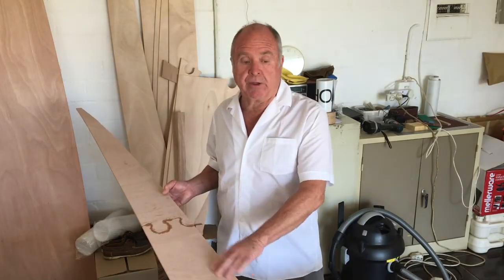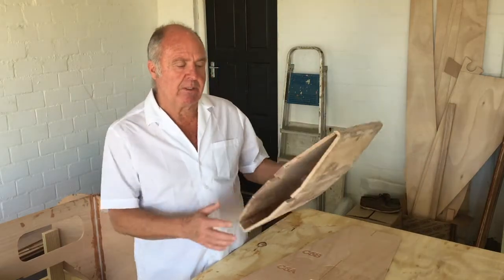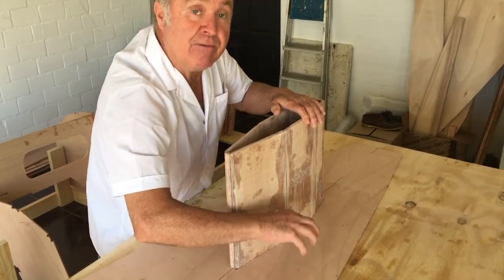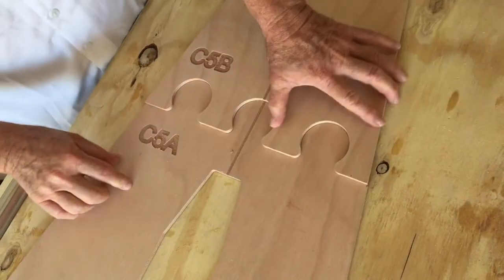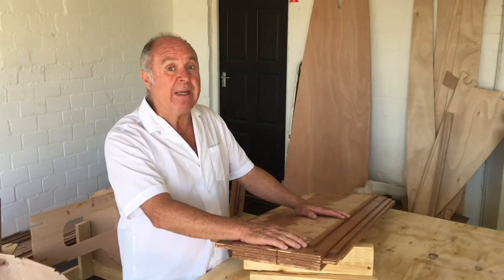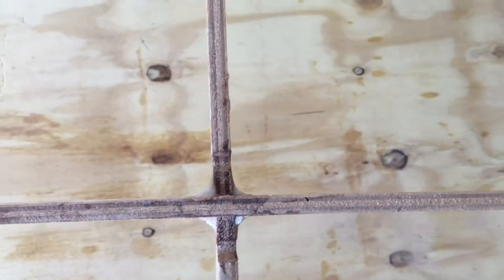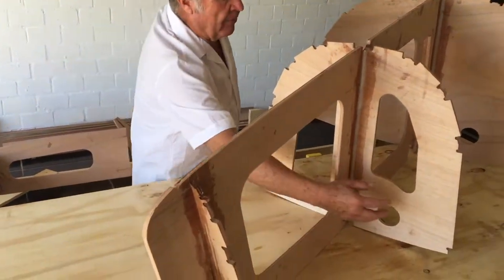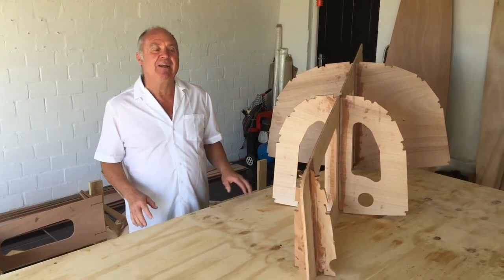SV14 Yacht Build - Ep2 - Sub Assemblies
So this is where this project starts to get interesting. Manie and Matthew have started assembling the pieces and creating something that actually looks like a racing Yacht.

The team have planned and worked very carefully to ensure the build goes together perfectly. Everything is coming together very well with no complications thanks to a great design by Simonis Voogd and precision cutting by Rind Routing.

Although this is Matthew's (Mat) first boat/yacht he has built he has somewhat of a talent of working with his hands and is just as much of a perfectionist as Manie. Manie checks everything, and plans 7 steps in advance and is teaching his apprentice everything he knows. Mat is not only learning how to build a yacht and doing an exceptional job, he is also our videographer and editor, not to mention a great vegetarian cook.

The SATOSA Challenge team are in the fortunate position to say that we are all having a blast of a time and hope that you guys can share the fun with us by watching our videos and maybe even coming around for a visit if you are in town. Yes, that is an open invitation!

We have had a few requests to film more of the detail of assembling and joining the pieces which we will provide in the next video.

Chapter 3 is already in progress and is where you will see the Stringers and Nose assembled. This is where you will see the streamlined shape of the hull come together very nicely and where the project in our opinion become sexy. We are super excited about showing you this!

The SATOSA Challenge Races are also gaining a lot of attention and will be used to support our charitable projects like the SV14 and projects in Climate Change.